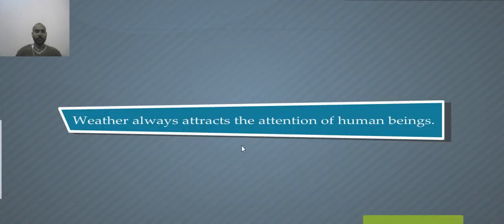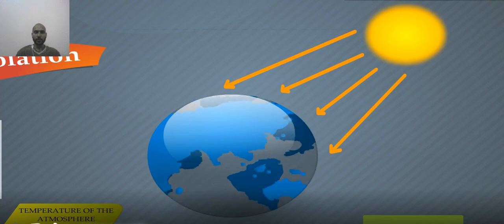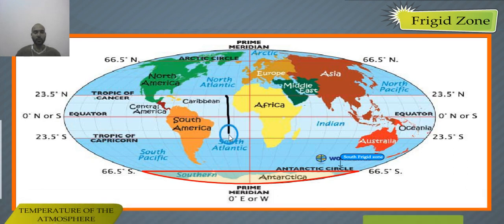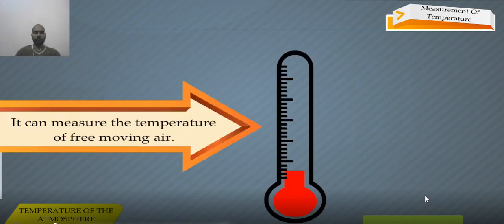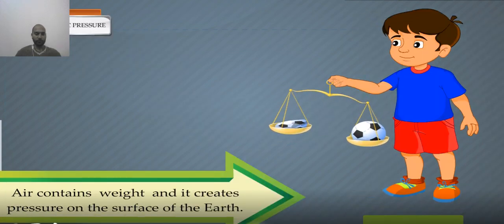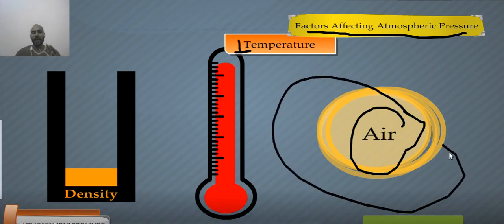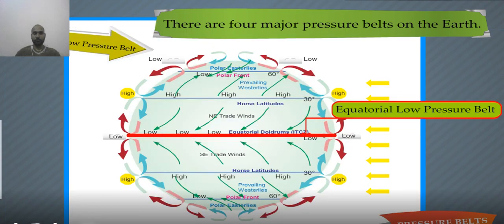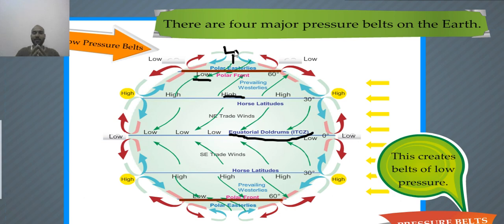Weather and Climate part 1